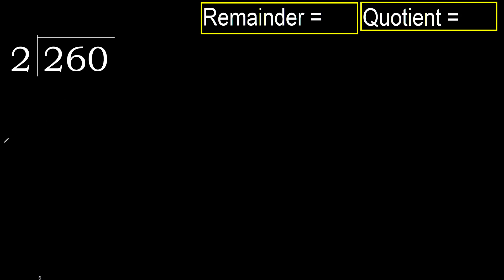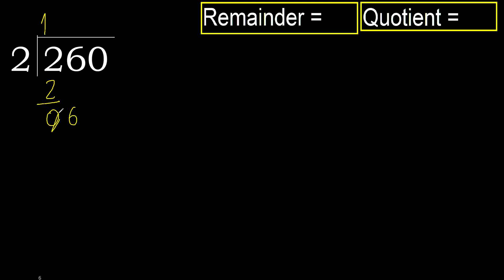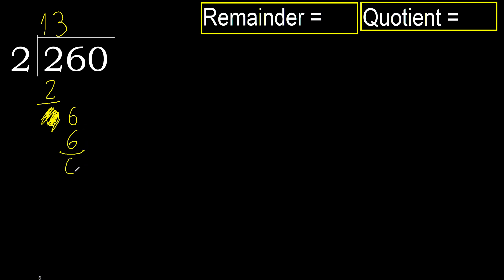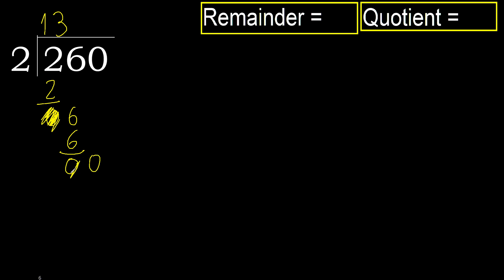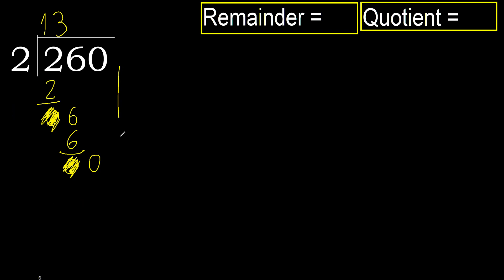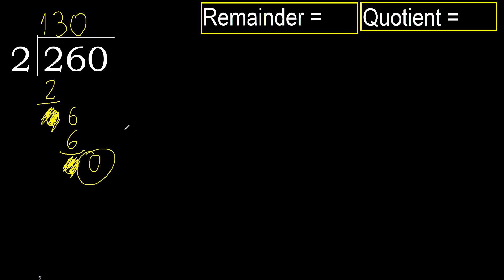Divide 260 by 2 , remainder . Division with 1 Digit Divisors . How to do